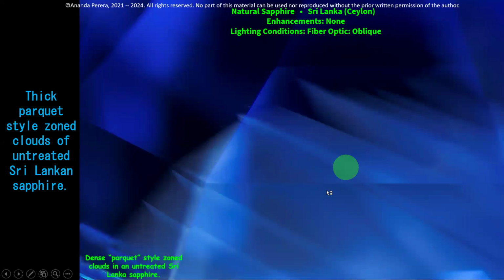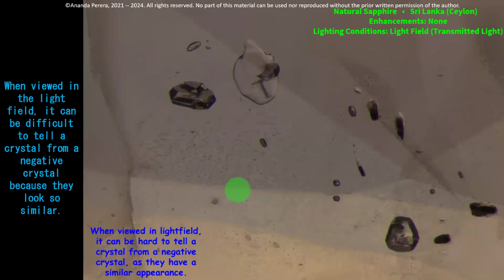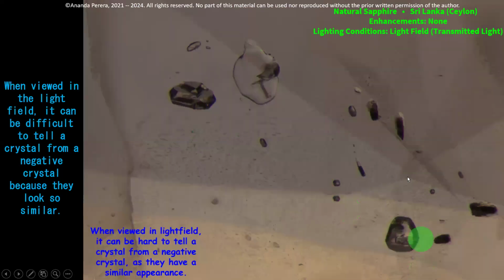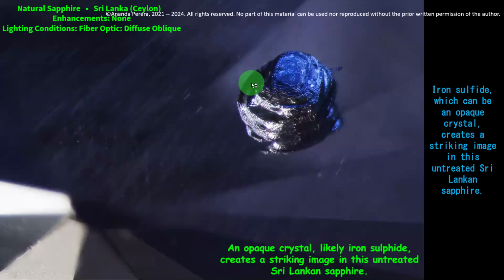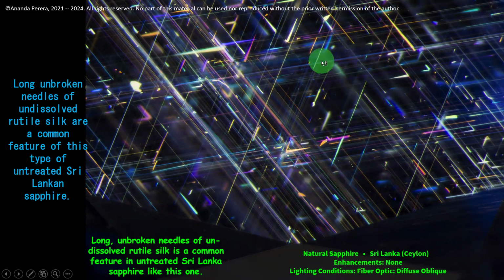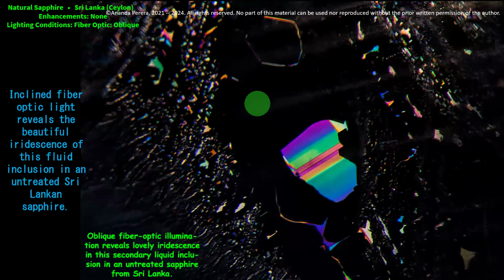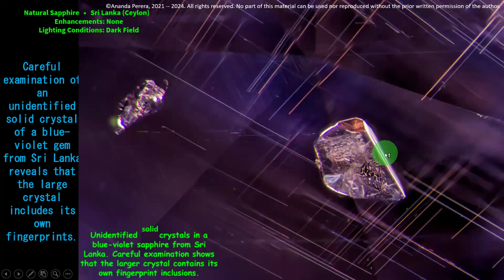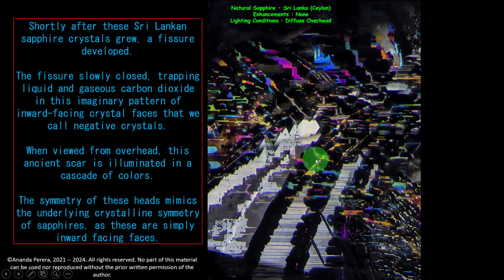L 53 E | Natural Sapphire Inclusions More..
Natural Sapphire Inclusions: Unveiling the Beauty Within

In this video, we explore the fascinating world of natural sapphire inclusions—the unique internal features that reveal the story of a gem's formation. Learn how these “birthmarks” help identify genuine sapphires and differentiate them from treated or synthetic stones. Using magnification tools, we’ll take a closer look at various types of inclusions, such as needles, crystals, and fingerprints, and explain how they impact a sapphire's value and appearance.

Join us on this microscopic journey to better understand the hidden beauty and significance of these natural formations inside one of the most precious gemstones.

ස්වභාවික නිල් මැණික් ඇතුළත් කිරීම්: ඇතුළත අලංකාරය හෙළිදරව් කිරීම

මෙම වීඩියෝවෙන්, අපි ස්වභාවික නිල් මැණික් ඇතුළත් කිරීමේ සිත් ඇදගන්නාසුළු ලෝකය ගවේෂණය කරන්නෙමු - මැණික් සෑදීමේ කතාව හෙළි කරන අද්විතීය අභ්යන්තර ලක්ෂණ. මෙම "උපන් සලකුණු" සැබෑ නිල් මැණික් හඳුනා ගැනීමට සහ ඒවා ප්‍රතිකාර කළ හෝ කෘතිම ගල් වලින් වෙන්කර හඳුනා ගැනීමට උපකාරී වන ආකාරය ඉගෙන ගන්න. විශාලන මෙවලම් භාවිතයෙන්, අපි ඉඳිකටු, ස්ඵටික සහ ඇඟිලි සලකුණු වැනි විවිධ ආකාරයේ ඇතුළත් කිරීම් දෙස සමීපව බැලීම සහ ඒවා නිල් මැණික්වල වටිනාකමට සහ පෙනුමට බලපාන ආකාරය පැහැදිලි කරන්නෙමු.

ඉතා වටිනා මැණික් ගලක් තුළ ඇති මෙම ස්වාභාවික සැකැස්මේ සැඟවුණු සුන්දරත්වය සහ වැදගත්කම වඩා හොඳින් අවබෝධ කර ගැනීමට මෙම අන්වීක්ෂීය ගමනට අප හා එක්වන්න.